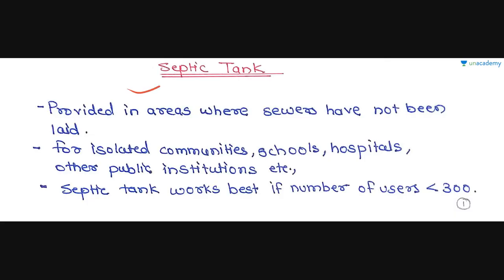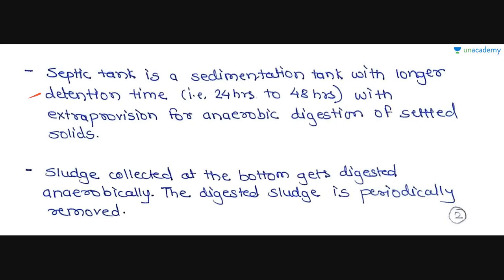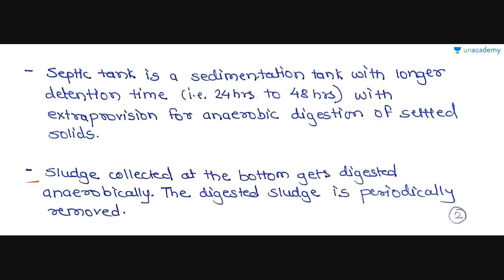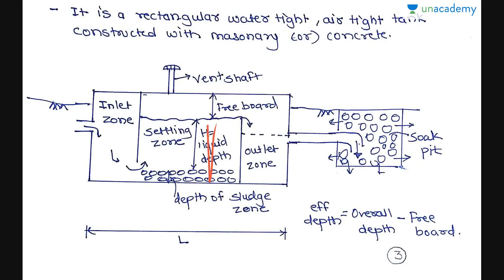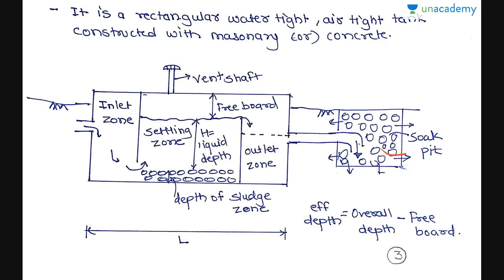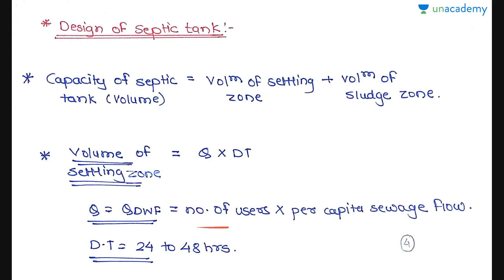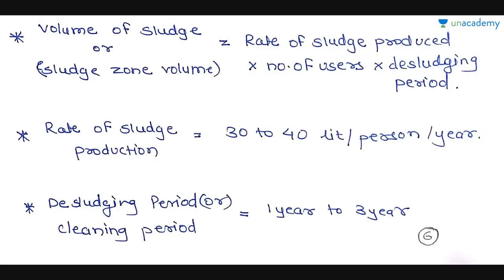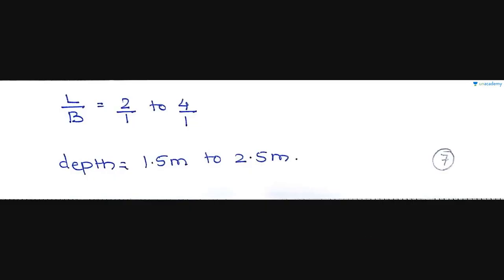Septic Tank - Treatment of Sewage - GATE/IES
Treatment of Sewage forms an important topic in the civil engineering. In this course, Sharayu has introduced few solved examples on the concept of Sludge Treatment, under the course, "Treatment of Sewage". This lesson explains the Septic Tank with the precise and understandable explanation. This course will be beneficial to all the GATE/IES aspirants.
Some important terminology and formulae are also illustrated.

Septic Tank - Treatment of Sewage - GATE/IES - Treatment of Sewage - GATE(Civil)